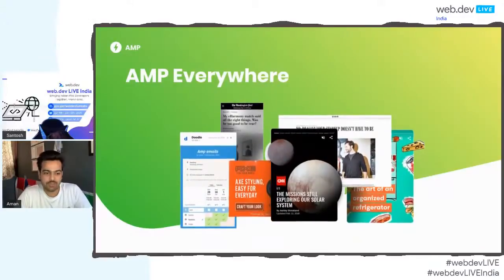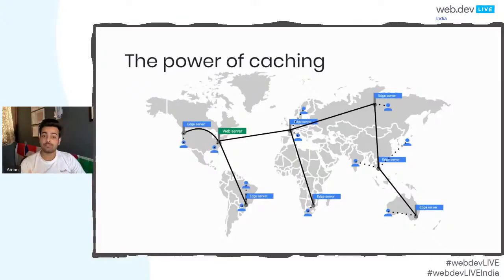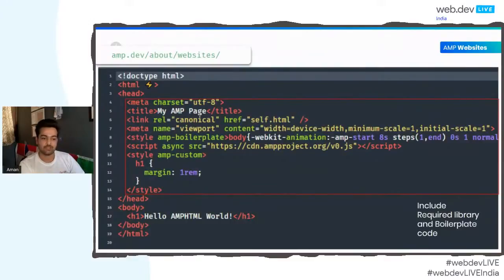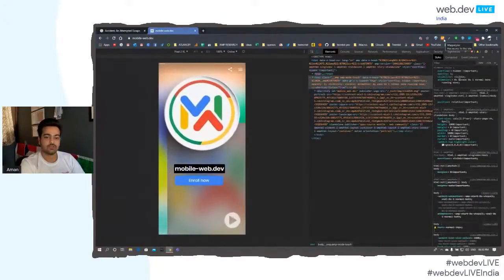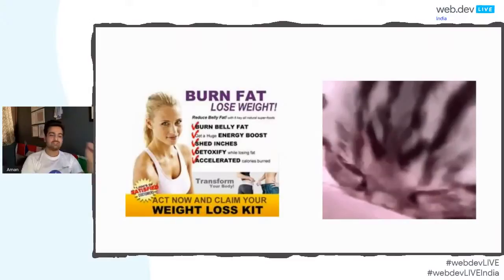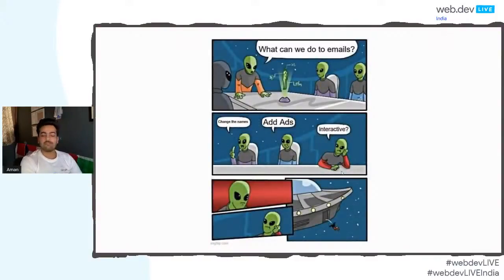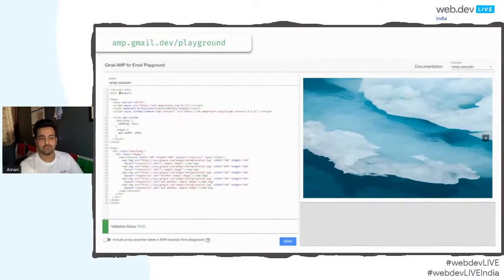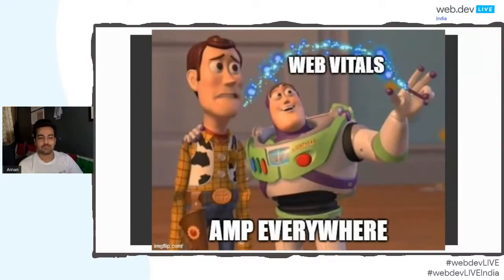AMP Everywhere by Aman Sharma | Front-end & AMP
Accelerated Mobile Pages capabilities beyond just web in AMP Stories, AMP Emails, AMP Ads, and more. Also, a sneak peek into what next and how to become an active member.